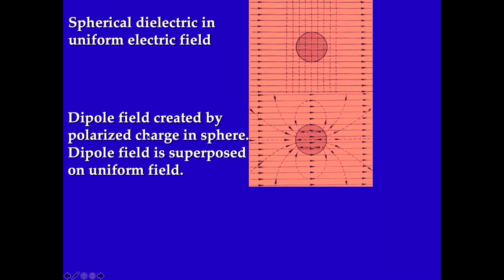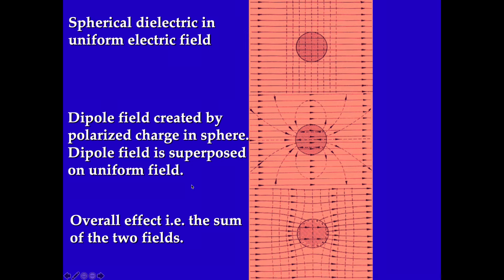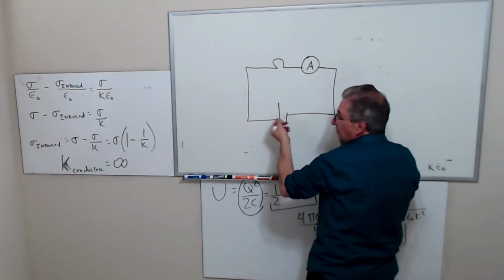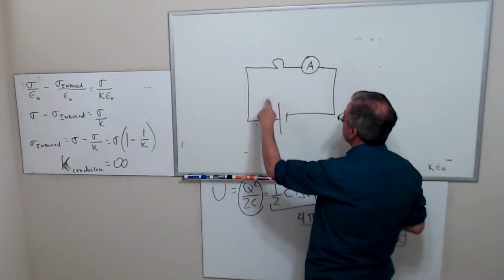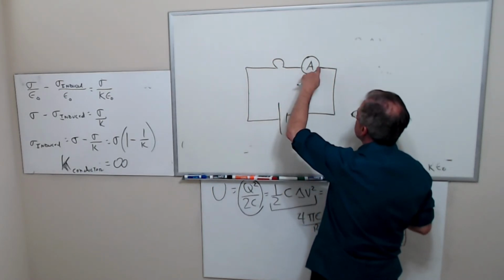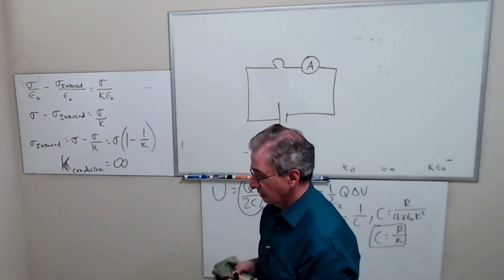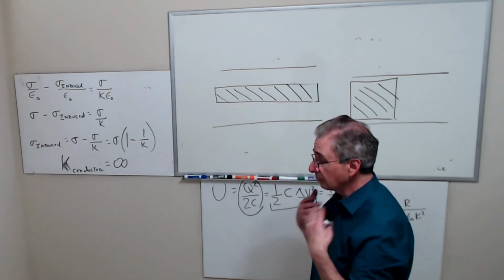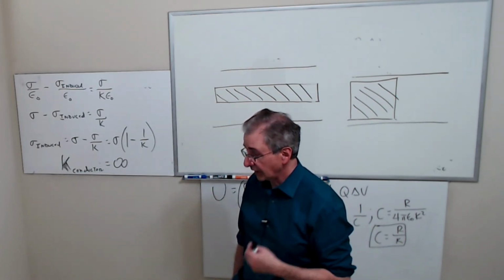Physics 210 Lecture 03 11 2021 Capacitors and Dielectrics